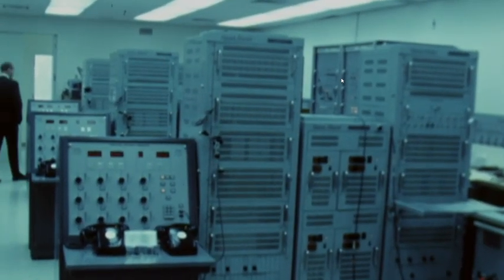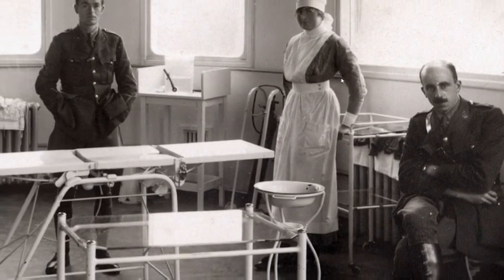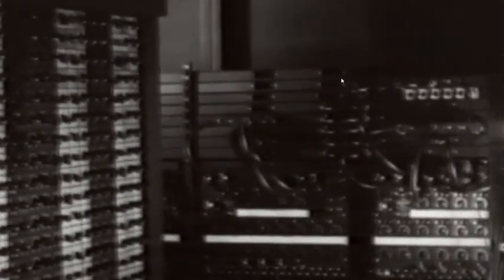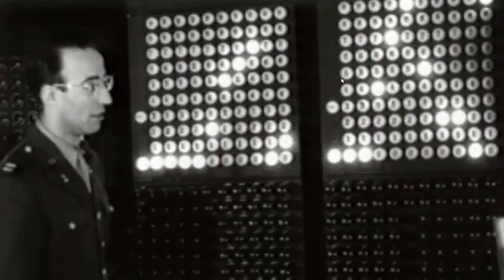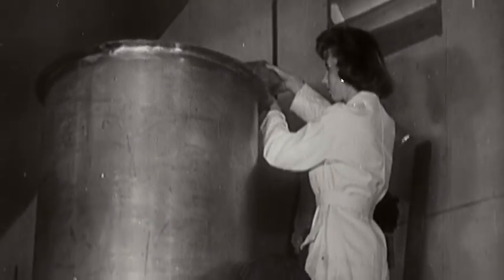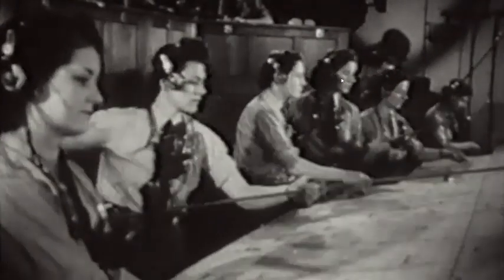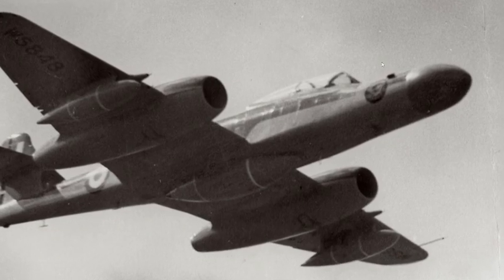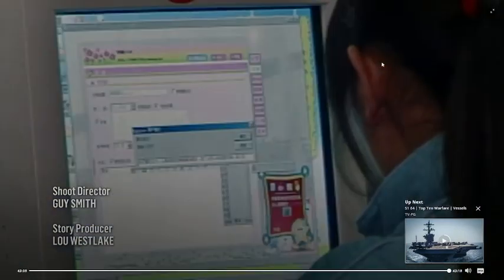Top Ten Warfare | Invention